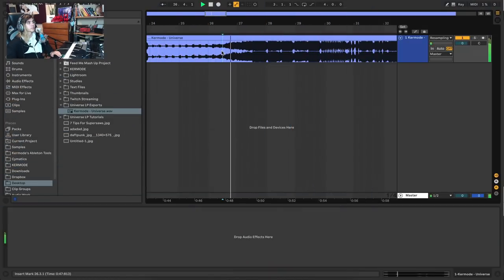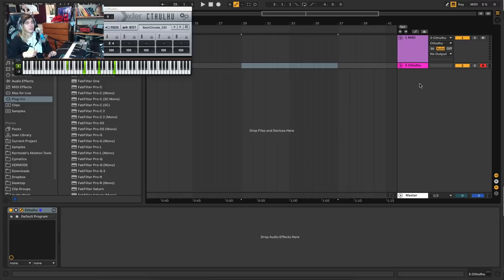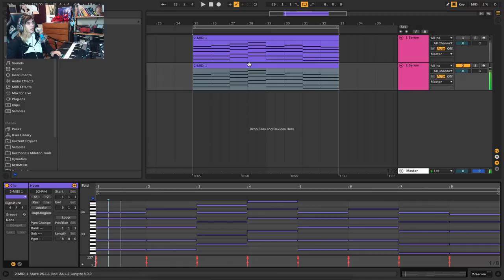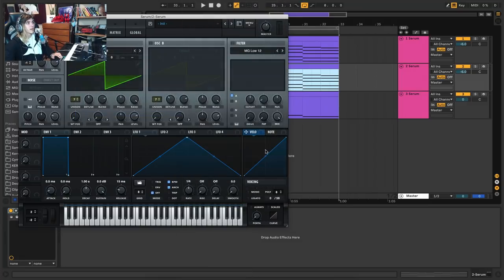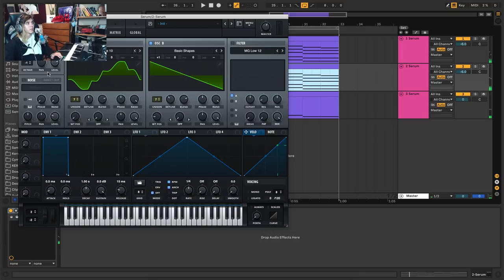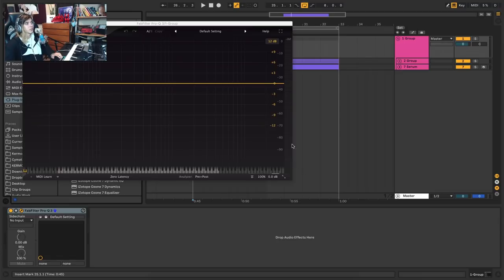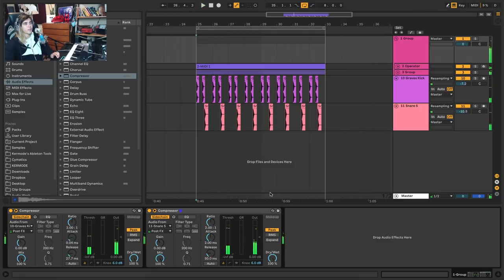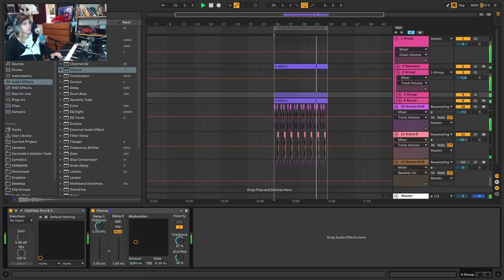SUPERSAWS - 5 Tips for how to sound design like Illenium and Seven Lions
Supersaws are an essential sound to learn how to make in music production. I want to show you 5 tips for making supersaws like your favourite artists, such as Illenium or Seven Lions.